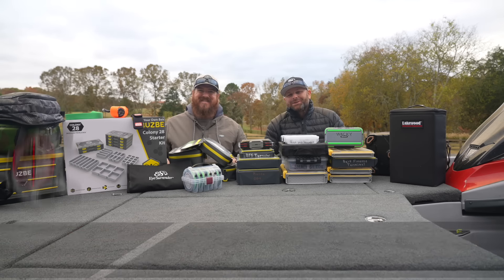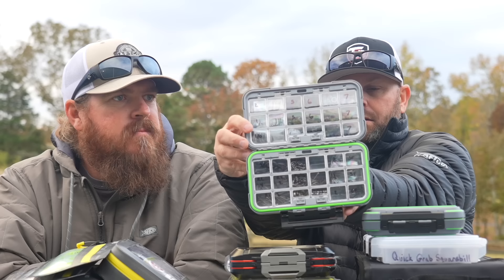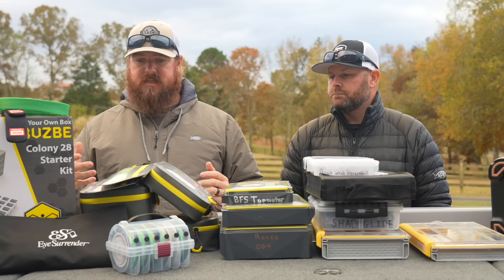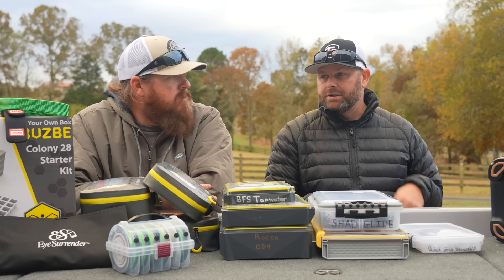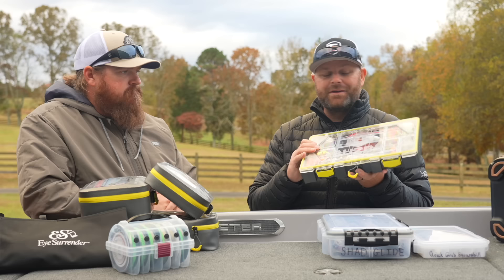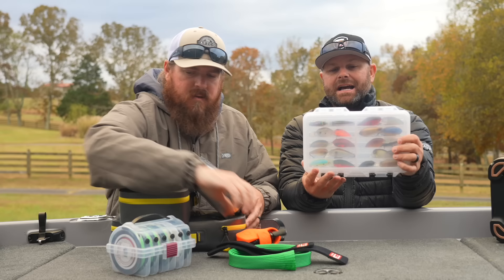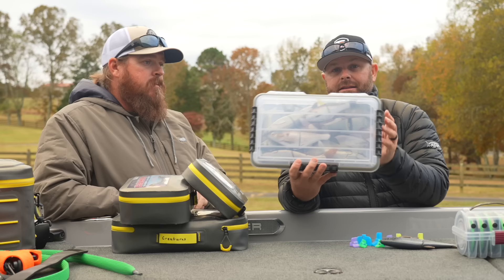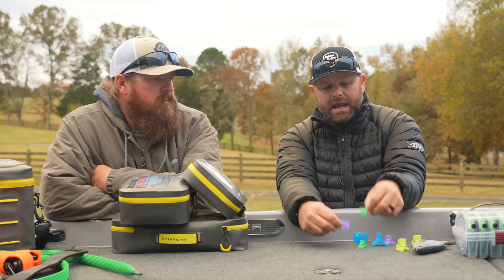BUYER'S GUIDE: TACKLE STORAGE SOLUTIONS AND GEAR MANAGEMENT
Tackle Management isn't glamorous but it's critical! Buyer's Guide #5 is here and we're taking a deep dive into the world of tackle and fishing gear storage. Keeping your gear safe and easily accessible is one of the most time consuming jobs an angler has both on and off the water. Whether you're walking the shore, hopping on a plane, or getting in the boat, these are items we trust to keep our fishing tackle safe!

Tackle storage solutions vary greatly depending on the angler's needs. An individual moving between boats needs totally different gear than an angler who walks the bank. An individual who travels regularly needs yet another set of storage solutions. With all these different needs in mind, we've combed through our own tackle and selected some of our favorite storage solutions to give you examples of what you can do to keep your gear safe and organized.

If any of these items stand out to you, you can find them linked below. We've listed them in the order they appeared in the video to help you find the right items quickly. All the links go directly to Tackle Warehouse where you can see detailed photos and descriptions of each item.